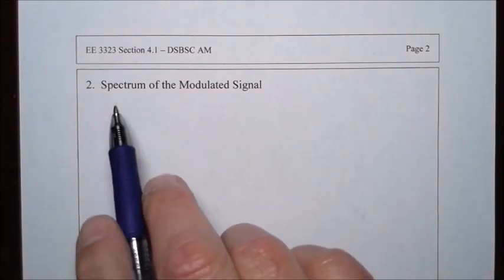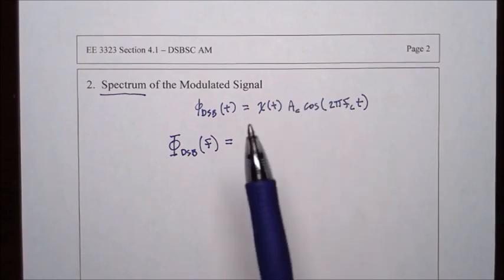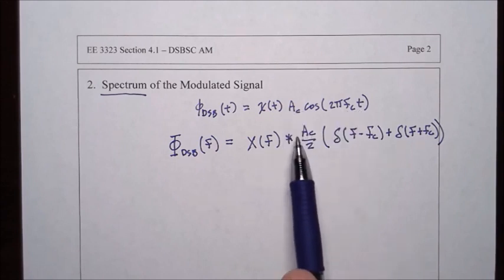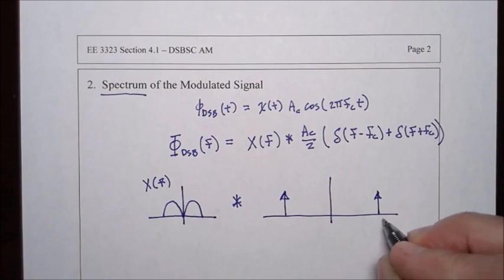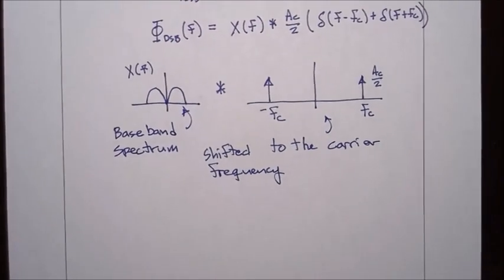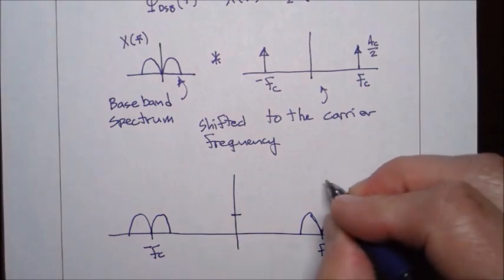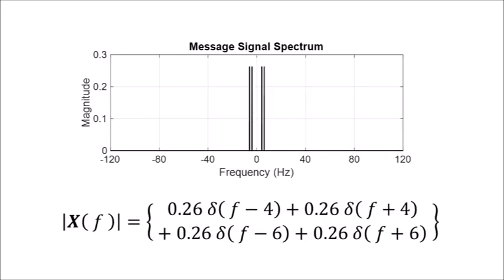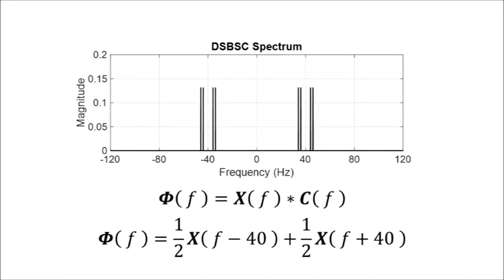ECE 3323 Class Notes 4 1 Double Sideband Suppressed Carrier AM Part 2